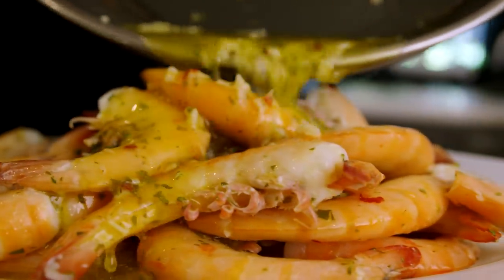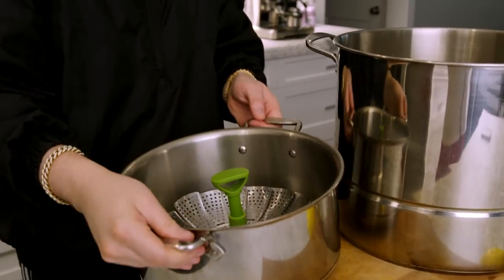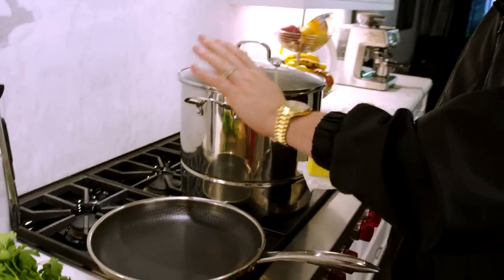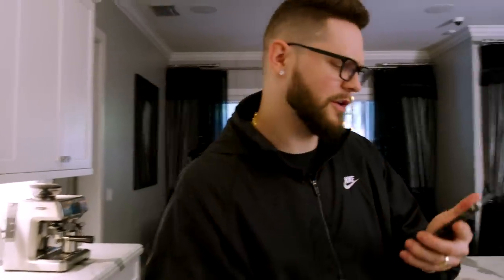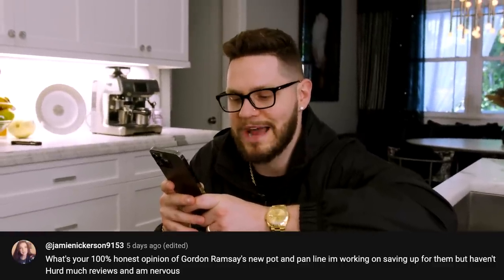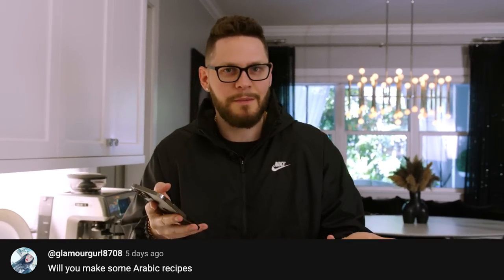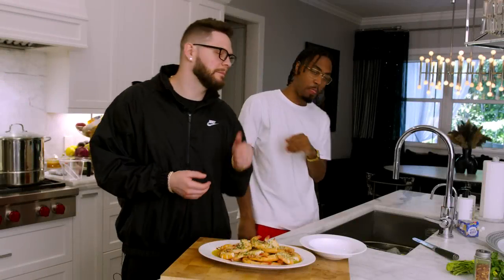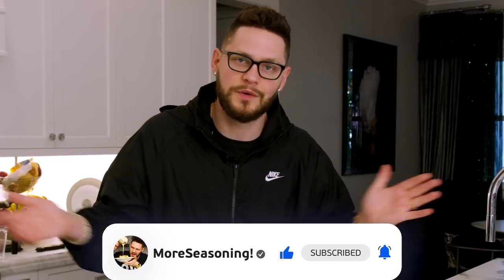Perfect Garlic Butter Shrimp I Only 6 Minutes & 6 Ingredients!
Today we are making the perfect garlic butter shrimp, it is the easiest garlic butter shrimp recipe out there! These only need 6 minutes and 6 ingredients! Peel and eat shrimp are the perfect texture and absolutely delicious!

301 W. Platt Street # 619

INGREDIENTS 🥒 🍅
• Shell on Medium or Large Shrimp
• Garlic (8 cloves)
• Unsalted butter (1.5 Sticks)
• Lemon (1.5 lemons)
• Parsley (Hand full)
• Red Chili Flake (1 Tsp)

CHAPTERS 📚
0:00 - Intro
0:17 - Channel Update
1:03 - Ingredients
1:17 - Tools
1:40 - Shrimp Talk
2:12 - Prep Work
3:09 - Cook Up!
4:30 - Q&A
8:50 - B Roll & Taste Test

Comment SKRIMP for a ❤️